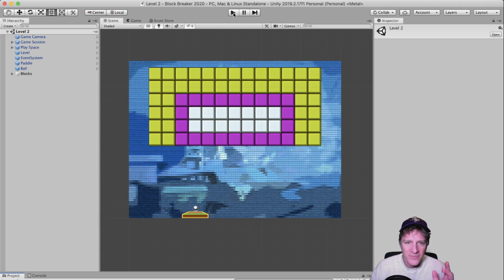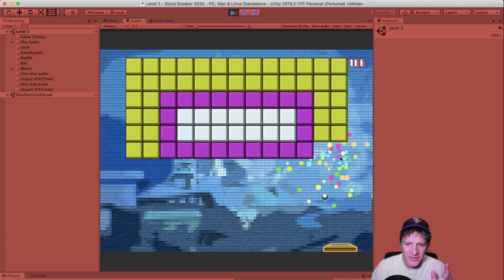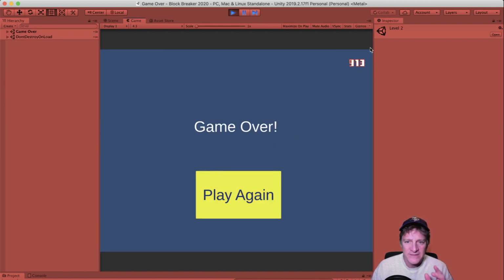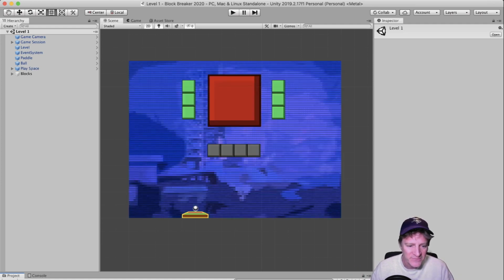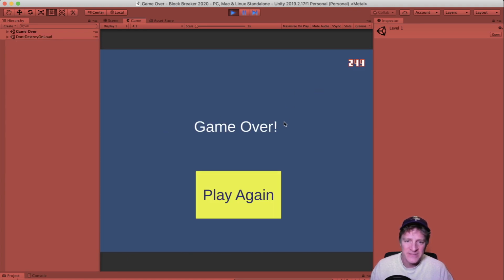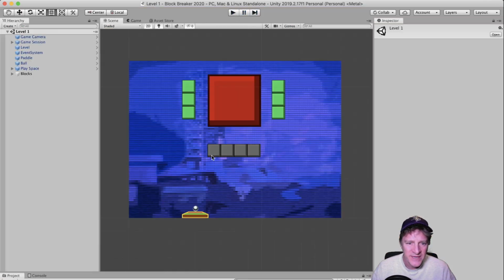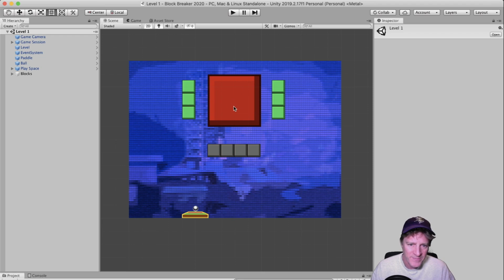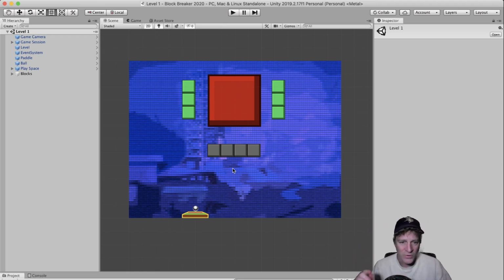A Year of Game Design | Week #2 | A Game Design Video Journal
Details on the course I'm using at the moment, some words on an upcoming game jam, and a look at worked accomplished in Week 2 on Block Breaker.

Episodes are published weekly.